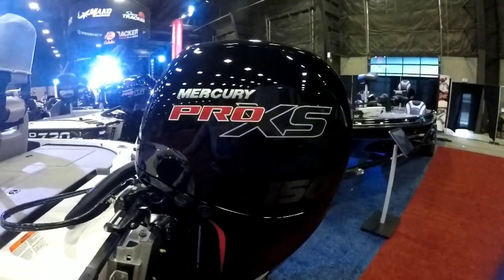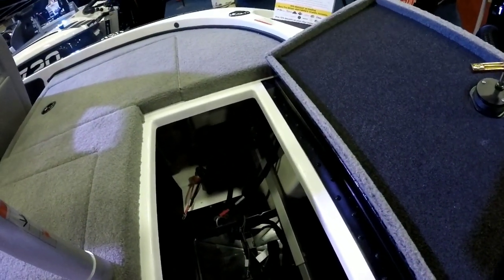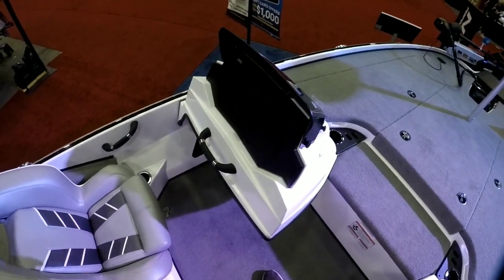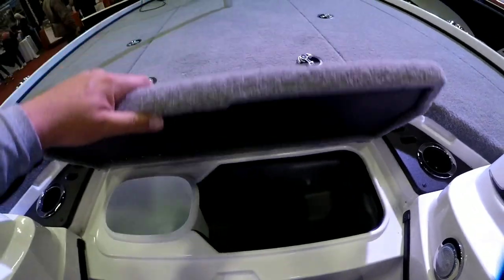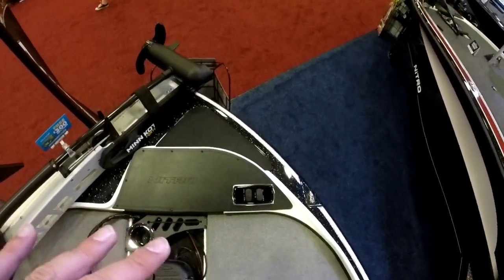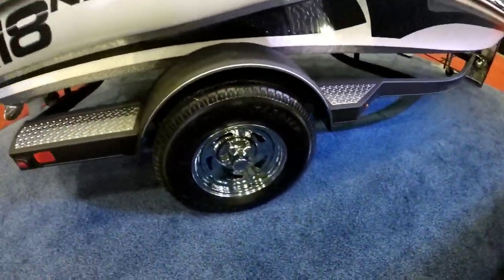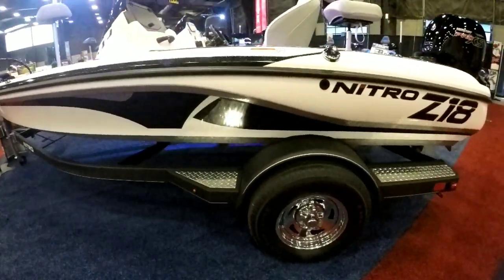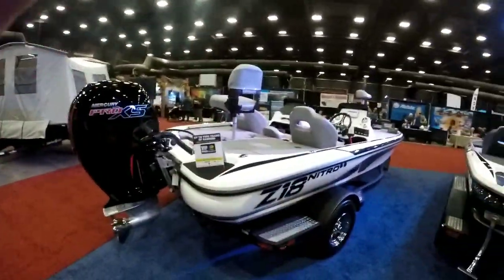2020 Nitro Z-18 walk through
Today we walk through the new 2020 Nitro Z-18 and talk about aome options I would choose.